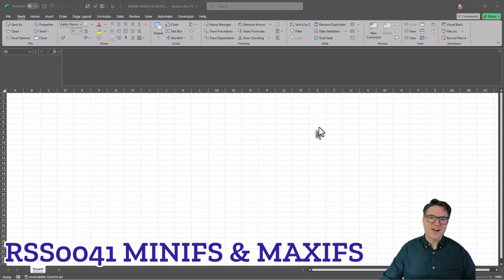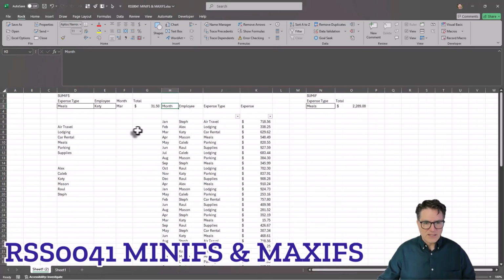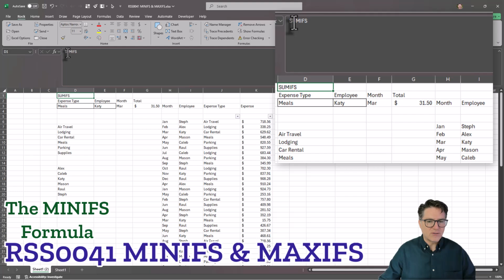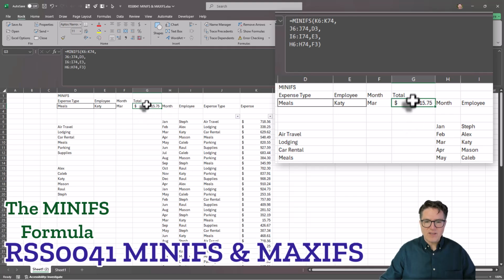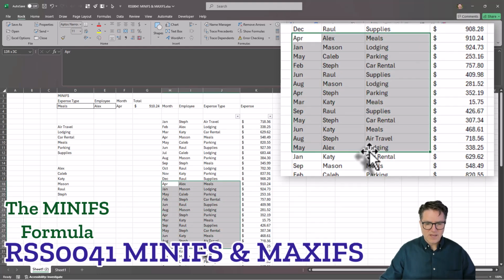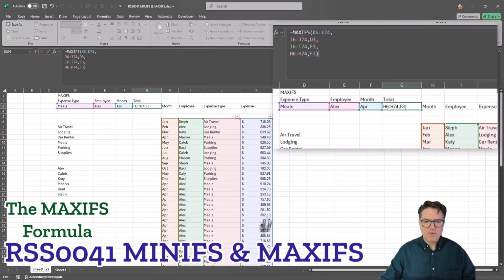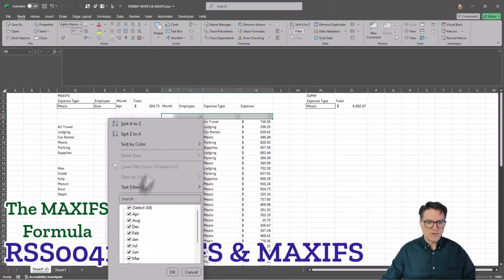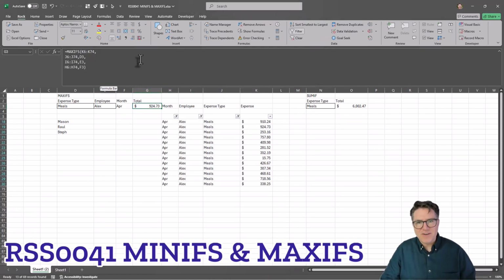RSS0041 MINIFS & MAXIFS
Learn how the Microsoft Excel functions of MINIFS and MAXIFS work. These conditional math functions come in handy in many reporting scenarios. Plus, they're easy to learn!